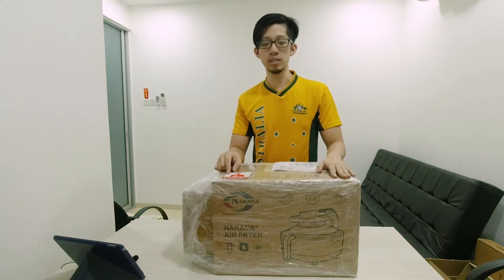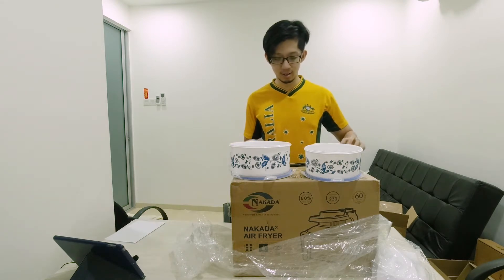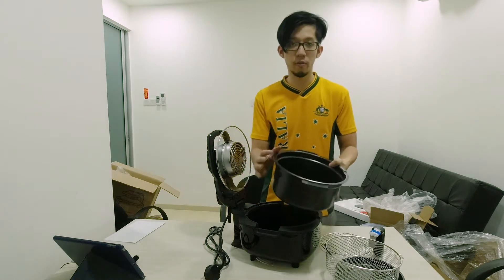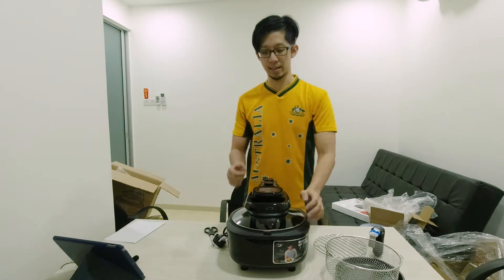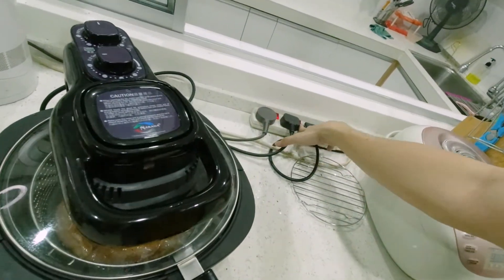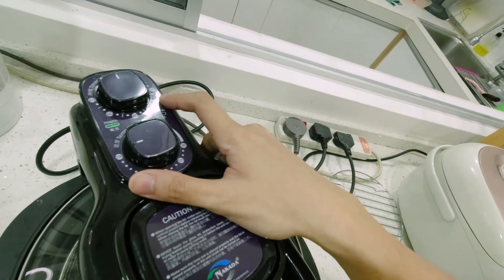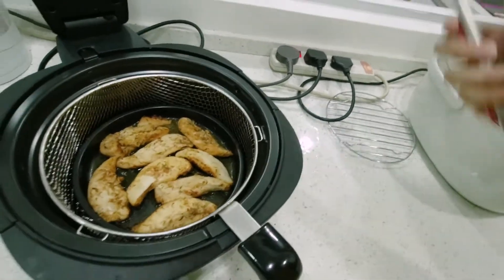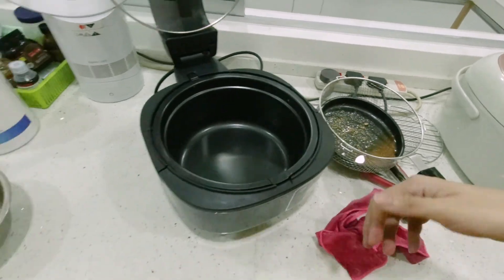Unboxing Nakada Air Fryer, 5 Liter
Ever thought of having to see what is cooking inside the air fryer? Nakada Air Fryer has a good design where you can see the cooking progress of your food and with a larger capacity of 5L.

As a modern family, the air fryer has been the most used kitchen appliance. It is very convenient and affordable. Many people use it to replace actual frying the food, a healthier way to cook food without too much oil consumption.